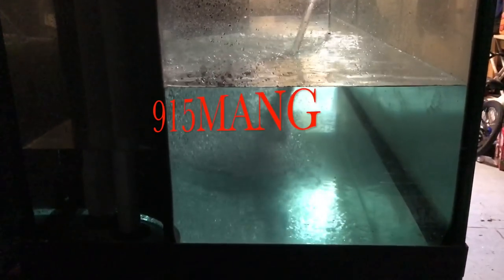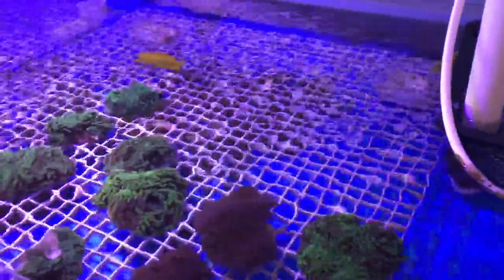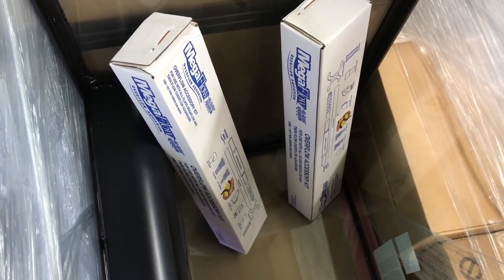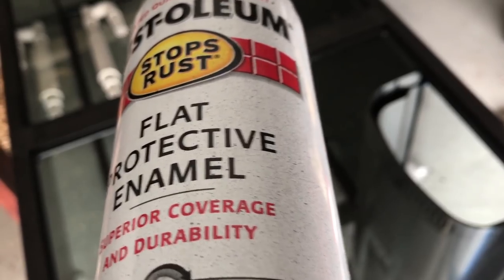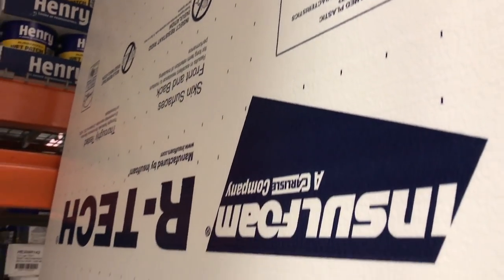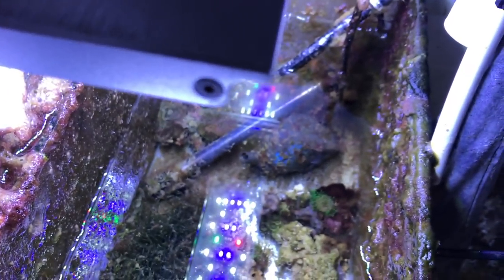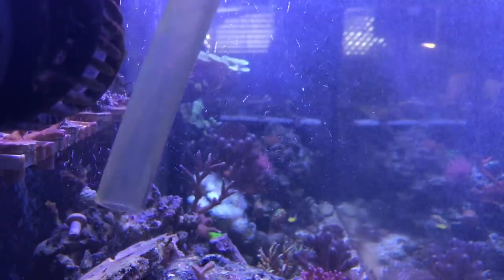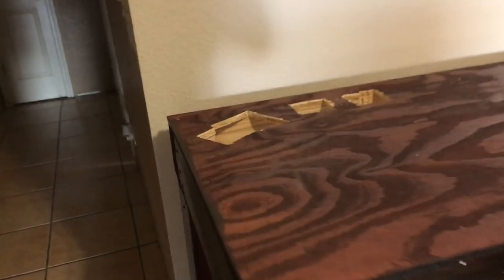180G SALTWATER AQUARIUM CORAL REEF TANK UPDATE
This is an update on the 180G Marineland 6 foot long Reef Tank. The 120G Reef Tank That I had has been taken down for good.  It was a great tank, but I am ready for some more corals and a few more fish.
I spray painted the back of the tank Black, did some modifications to the stand, and moved all fish and corals to the 100g Tub.
The Tub was great, it made life a lot easier, and helped make the tank transfer go smoothly.  Instead of having a ton of buckets and mess everywhere, everything was right in one place.  This eliminated the need to have multiple pumps and heaters for each bucket.
Big Shout Out to my LFS Sea Creatures for helping me out with the Tank.  My Bro In Law for the Help multiple times picking up the out Reef Tank and Picking up a Brand New Reef Tank. He was a lot of help lifting it up and taking the 120G Reef Tank to the Junk Yard.  Made it a lot easier. Also My Buddy D, helped me out a lot with the Corals and Aqua Scape.  Great to have good Buddies.